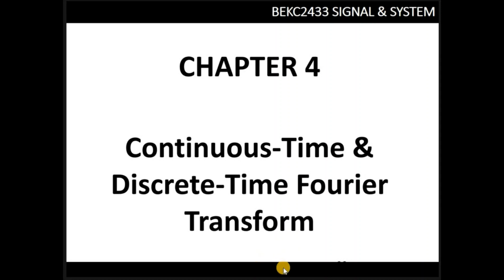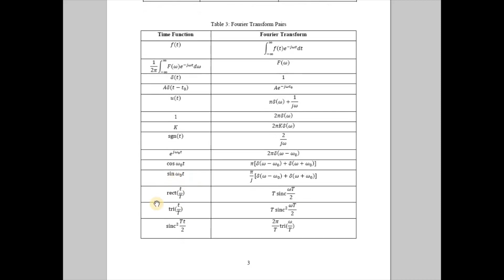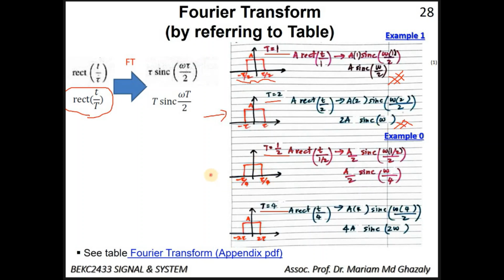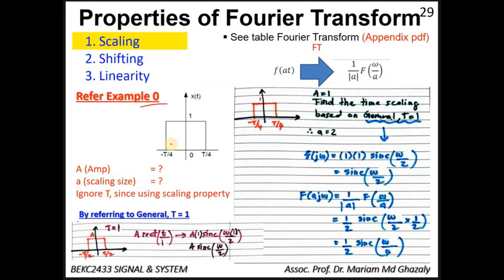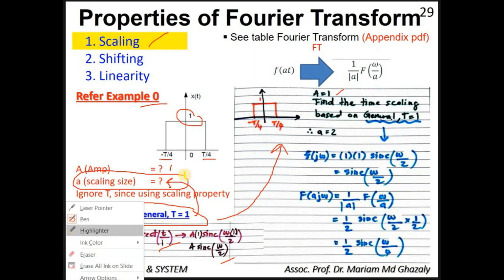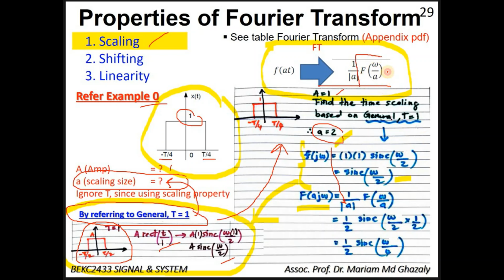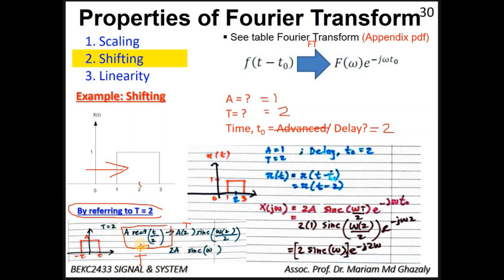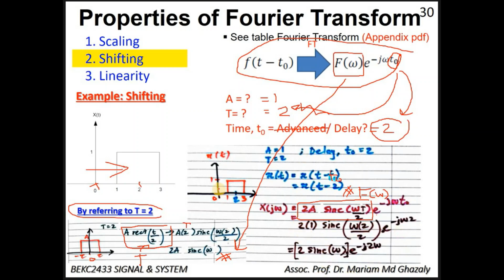Continuous Time Fourier Transform (Part 3)